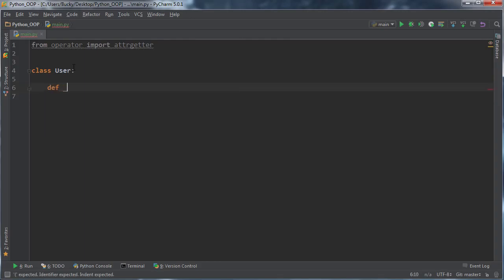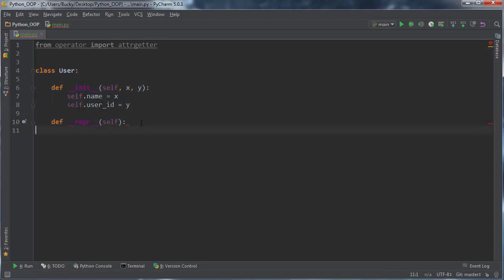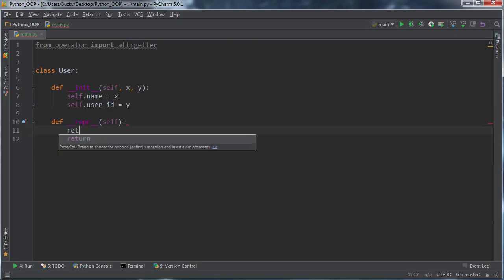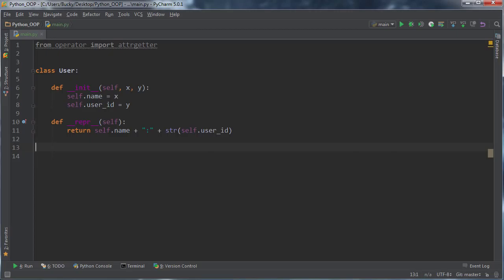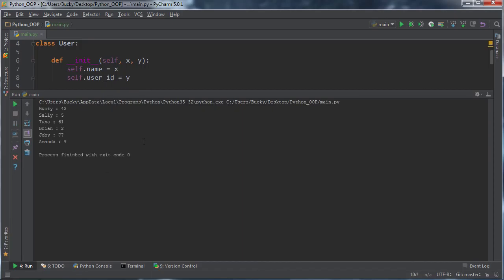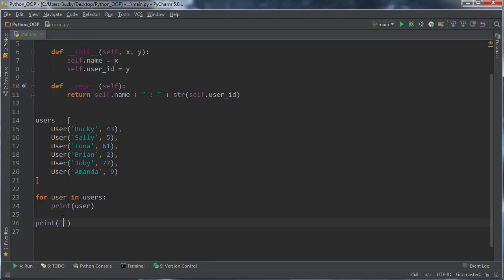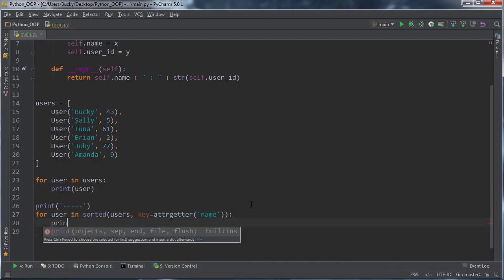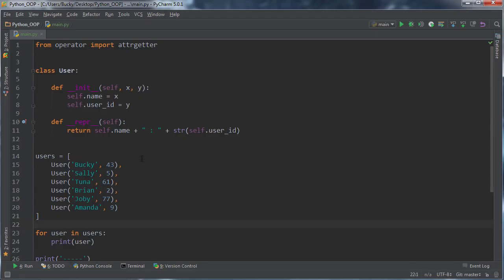Python Programming Tutorial 56 Sorting Custom Objects